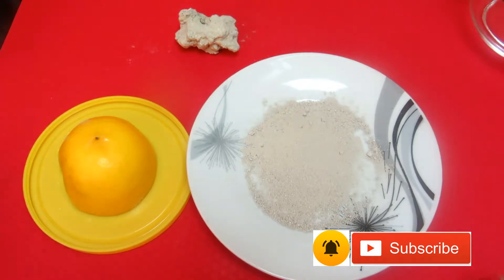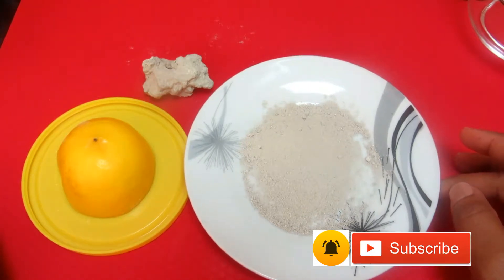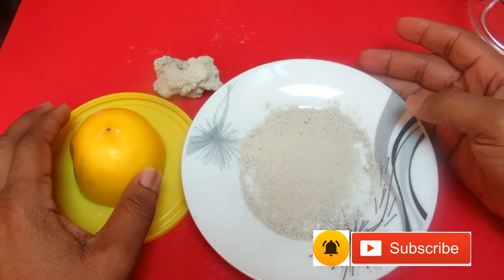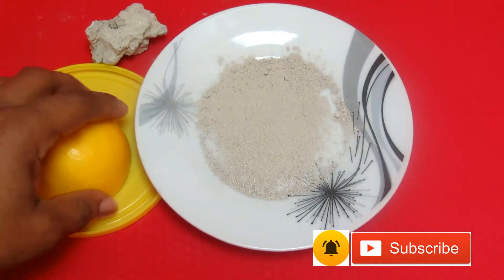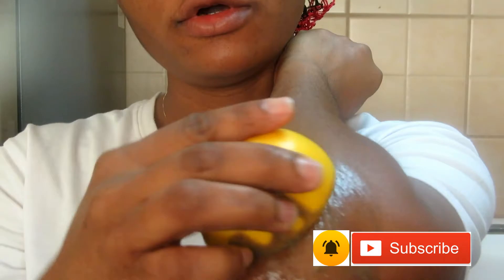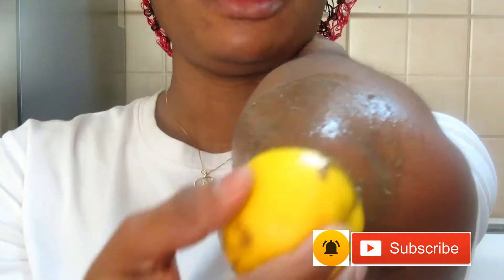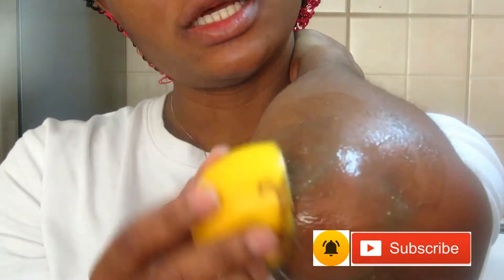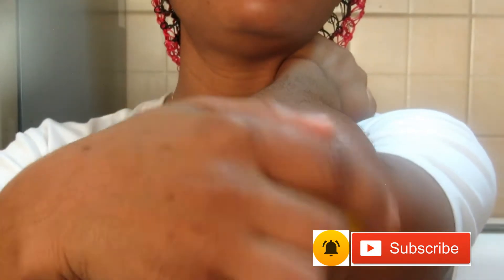How to lighten dark elbows and knees naturally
Today I will be showing you how to lighten dark elbows and knees naturally at home.

USE BAKING SODA AND COCOUNT OIL | MINIMIZE WRINKLES + FIND LINES AND LOOK 3 - 5 YEARS YOUNGER

HOW TO MAKE AVOCADO OIL FOR SKIN AND HAIR